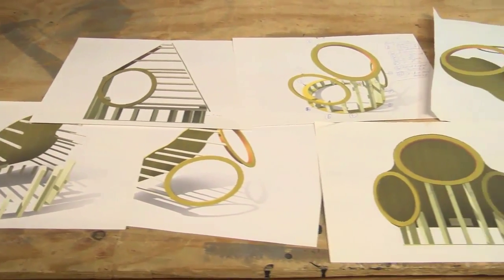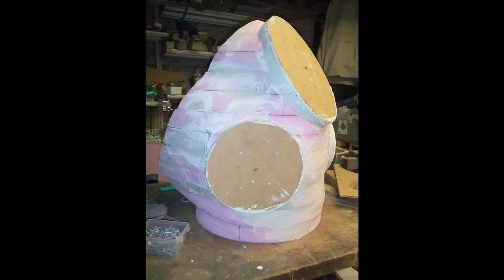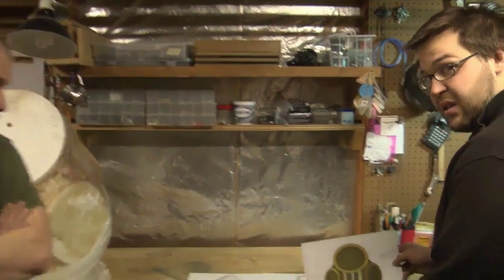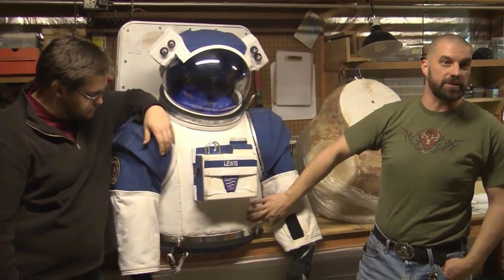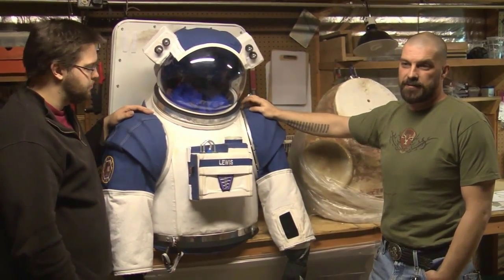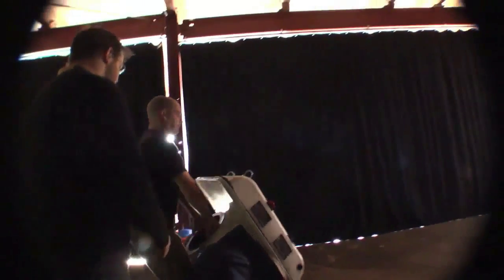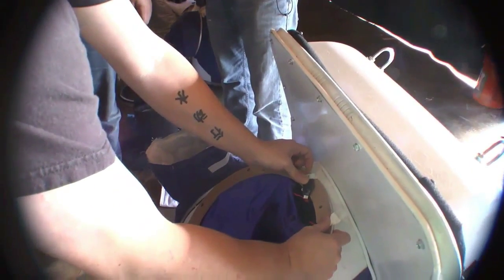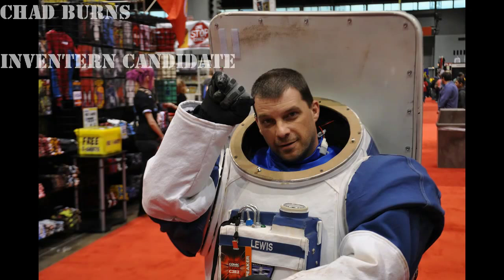Spacesuits for Tested's Inventern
Here is a copy of my entry video for Adam Savage's Inventern contest at Tested.com
I have been lucky enough to be selected as one of the Top 10 Semi-finalist.